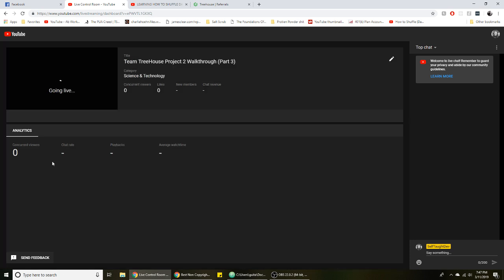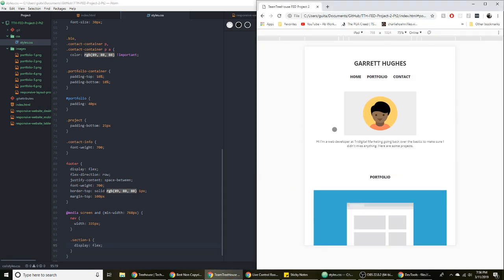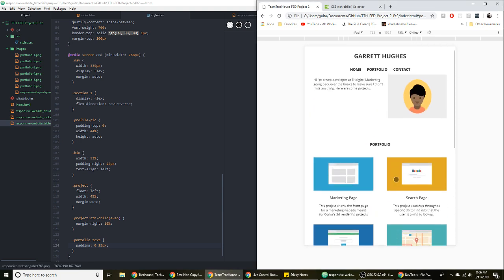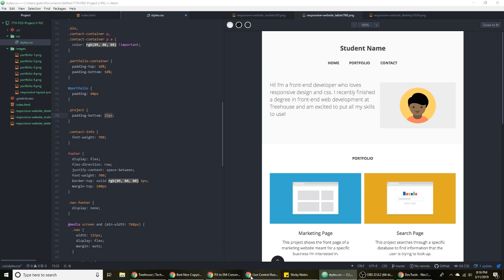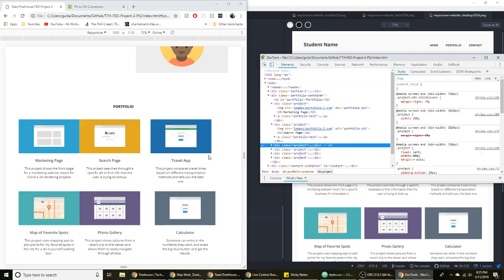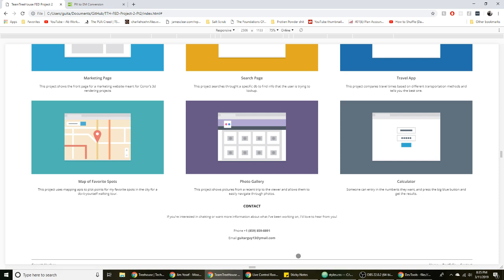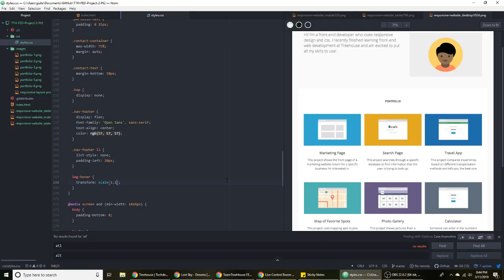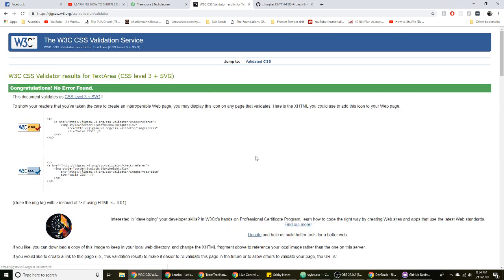Team TreeHouse Project 2 Walkthrough (Part 3)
Come follow along as we finish the 2nd project in team treehouse's front end web developer tech degree!